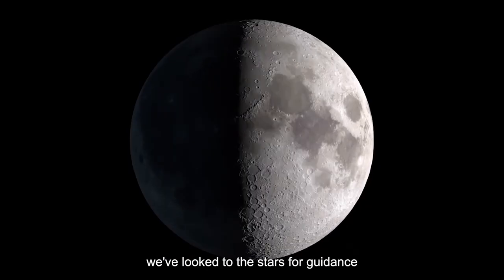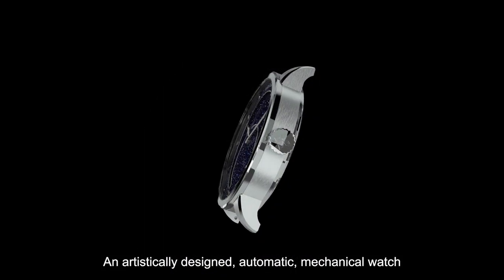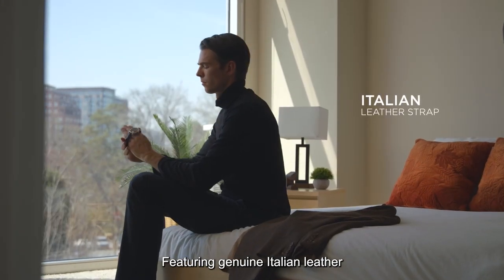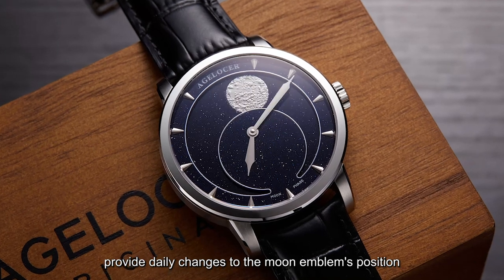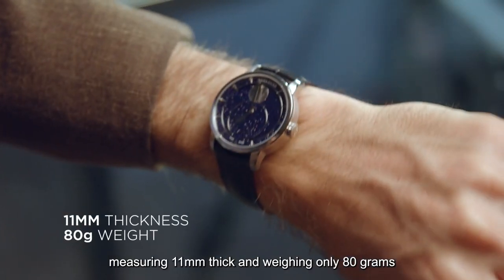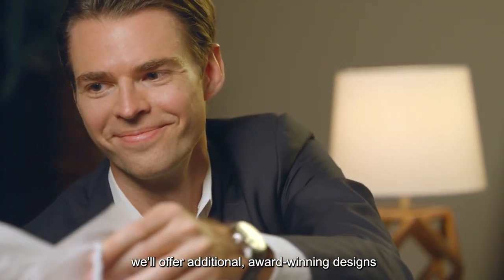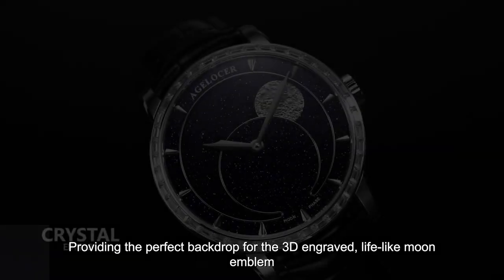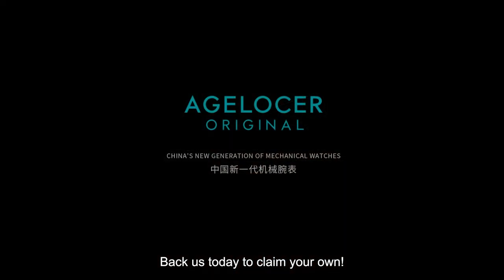A Full Moonphase Automatic Watch with Stardust Dial Landing on Indiegogo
A full moon phase automatic watch with aventurine glass dial, perfectly presenting the starry night.

It Will launch on Indiegogo on July 9th.

Agelocer, china's new generation of mechanical watch.